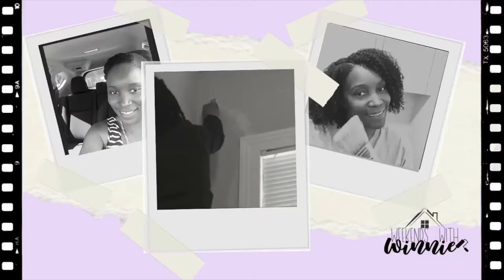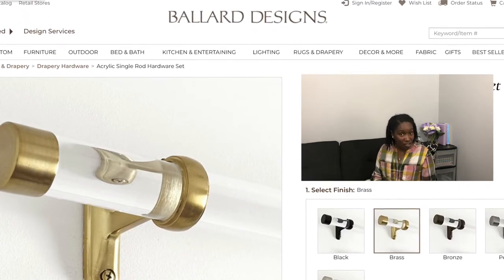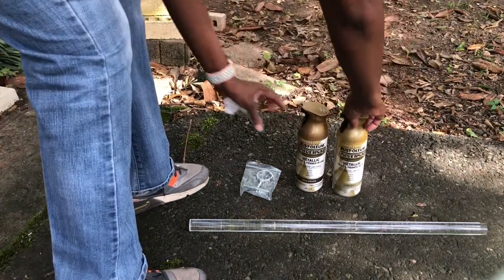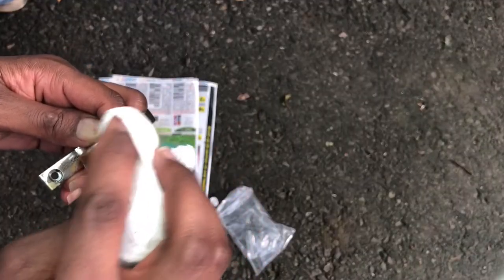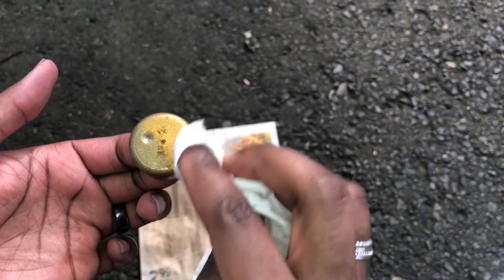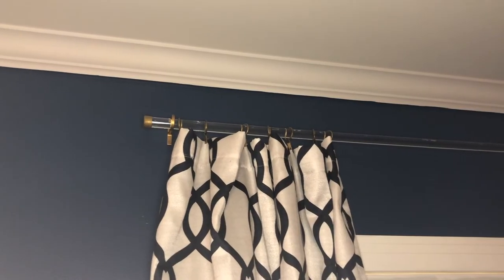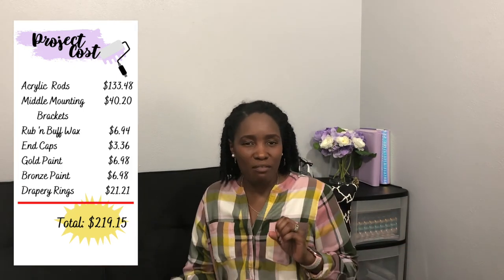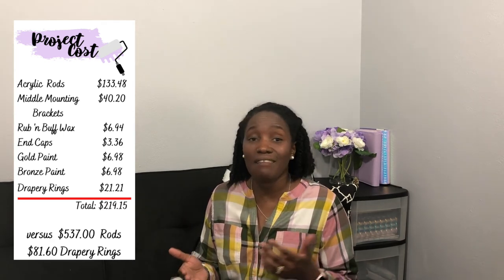DIY Ballard Designs Hack for Acrylic Rods for Less than $40 per rod!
In this video I share my  design hack for Ballard Designs ($89) acrylic drapery rod for less than half of the cost. My bedroom has 6 windows and I wanted to decrease the cost with a budget DIY project.

Acrylic rods
Middle Mounting Brackets
Rub 'n Buff Wax
End Caps
Gold Paint
Bronze Paint
Drapery Rings